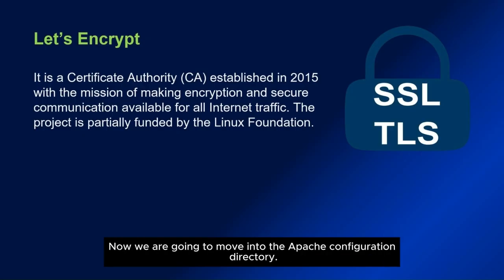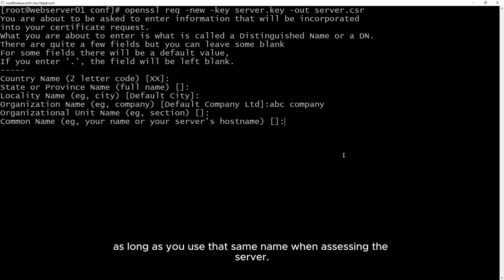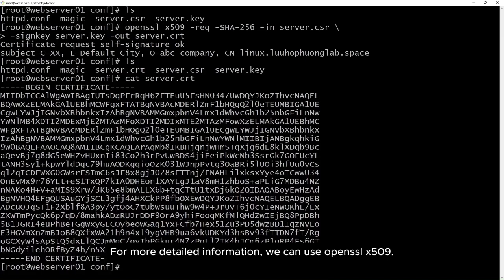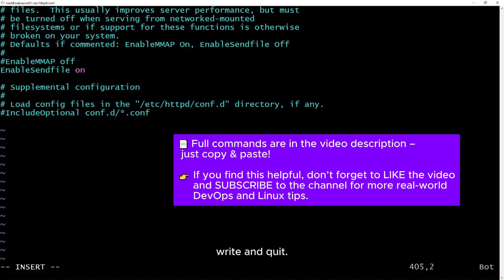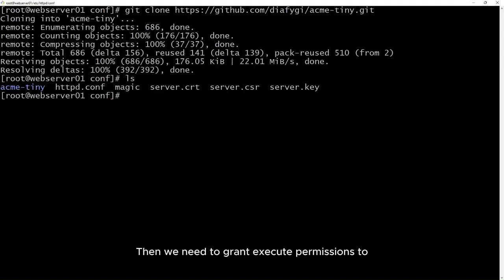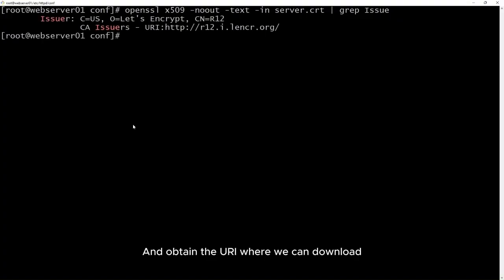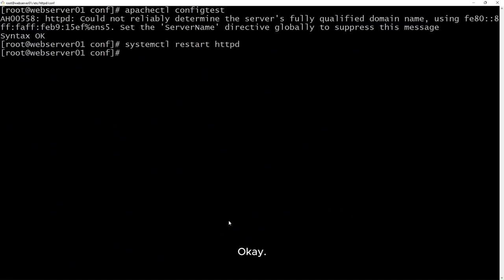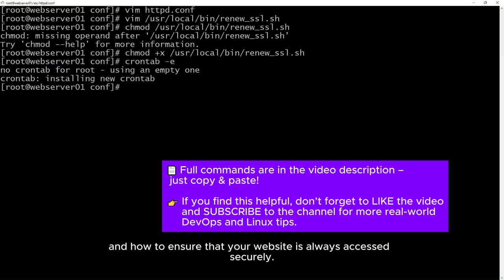How to Set Up FREE SSL/TLS for Apache Webserver with Let’s Encrypt (Step-by-Step, Production Ready)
🔐 How to Set Up FREE SSL/TLS for Apache with Let’s Encrypt (Step-by-Step, Production Ready)

You already have an Apache web server running, but you don’t want to spend money on a paid SSL certificate?
In this video, I guide you step by step through setting up a FREE SSL/TLS certificate using Let’s Encrypt for a production Linux Apache web server.

This is a real-world, enterprise-grade workflow that helps you understand:

How SSL/TLS works internally

How Apache handles HTTPS

How Let’s Encrypt issues and renews certificates

How to secure your website properly against man-in-the-middle attacks

👉 All commands used in this video are listed below so you can copy & paste and follow along easily.

⏱️ Timeline & What You’ll Learn

00:00 – 01:08 Why Let’s Encrypt & what we will build
01:08 – 02:10 Checking OpenSSL version & security requirements
02:10 – 03:15 Generating a secure 2048-bit RSA private key
03:56 – 05:45 Creating a CSR (Certificate Signing Request)
05:45 – 08:12 Self-signing a certificate (demo & concept)
11:43 – 14:57 Configuring Apache SSL & VirtualHosts (80 / 443)
15:49 – 16:59 Testing Apache configuration & HTTPS access
19:17 – 21:23 Installing required tools (git, python, wget)
21:23 – 24:23 Using acme-tiny to request Let’s Encrypt cert
24:23 – 28:31 Downloading & chaining intermediate certificates
29:25 – 30:53 Verifying trusted HTTPS in the browser
31:33 – 32:07 Enforcing HTTP → HTTPS redirect
32:19 – 34:29 Certificate renewal strategy & cron automation
34:47 – 35:45 Final recap & production best practices

Check OpenSSL version
openssl version

Generate a 2048-bit private key:
openssl genrsa -out server.key 2048

Create CSR (Certificate Signing Request):
openssl req -new -key server.key -out server.csr

Self-sign certificate (demo purpose):
openssl x509 -req -sha256 -in server.csr \
-signkey server.key -out server.crt

Set up the SSL module for Apache:

sudo dnf -y install mod_ssl

Comment out this line to prevent Apache from loading additional configuration files:
IncludeOptional conf.d/*.conf

yum install git python wget -y

chmod +x acme-tiny/acme_tiny.py

Create ACME challenge directory
mkdir -p /var/www/html/.well-known/acme-challenge

Create a new private key:
openssl genrsa -out le.key 2048

Create a renewal script:
vim  /usr/local/bin/renew_ssl.sh

#!/bin/bash

/usr/local/bin/acme-tiny.py
/bin/systemctl reload httpd

And grant execute permission:

chmod +x /usr/local/bin/renew_ssl.sh

Scheduling automatic execution:
crontab -e

Final test & restart:
apachectl configtest

Free & trusted HTTPS with Let’s Encrypt

Production-ready Apache SSL configuration

No browser security warnings

Encrypted traffic & MITM protection

Automatic renewal strategy

This is exactly how HTTPS is deployed in real production environments.

More videos are coming on Linux, Apache, SSL/TLS, DevOps, and real-world infrastructure.